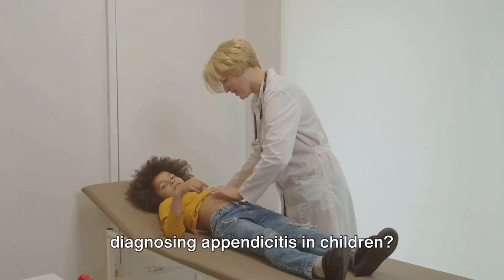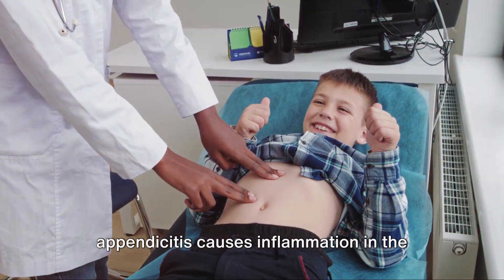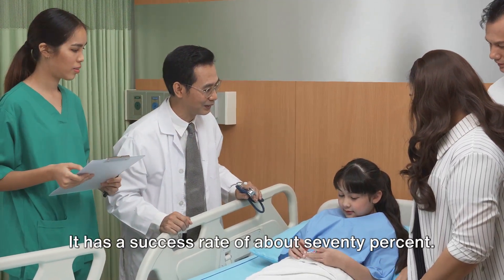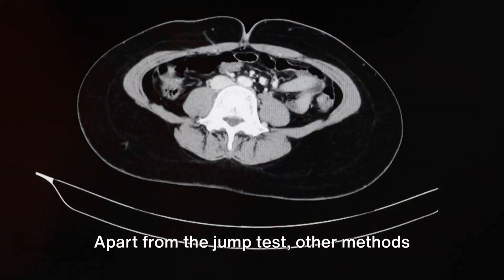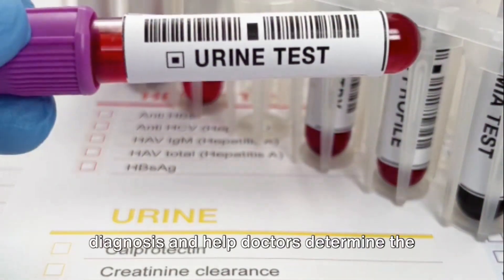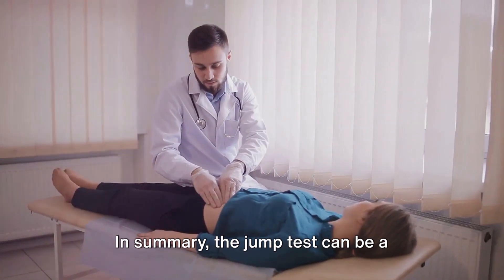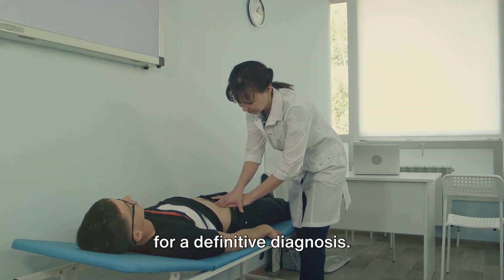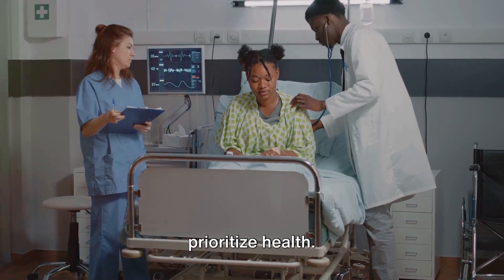The Jump Test: A Quick Appendicitis Check for Kids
In this informative video, we will delve into the 'Jump Test' for appendicitis in children – its effectiveness and how to perform it accurately. Appendicitis can be tricky to diagnose, but this simple test might just be the key. We'll also cover other important symptoms to watch out for to ensure early detection. Don't miss out on these essential insights that could potentially save a life! Stay informed and keep your loved ones safe.

OUTLINE:

00:00:00 Introduction to the Jump Test
00:00:17 How the Jump Test Works
00:00:34 Limitations of the Jump Test
00:00:48 Other Symptoms of Appendicitis
00:01:06 Other Methods of Diagnosing Appendicitis
00:01:24 Misdiagnosis and Overlooking of Appendicitis
00:01:46 Conclusion and Importance of Proper Diagnosis
00:02:11 Closing Remarks